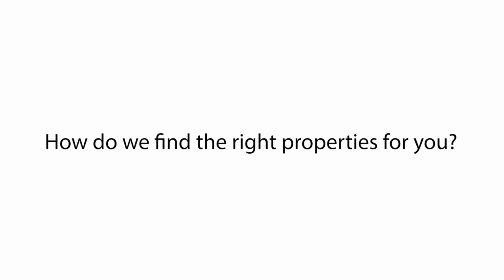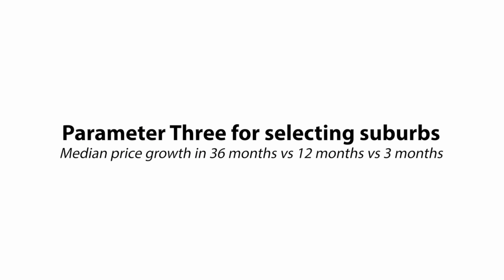INVESTORAID - DATA PARAMETERS